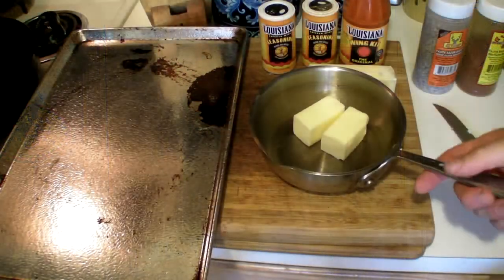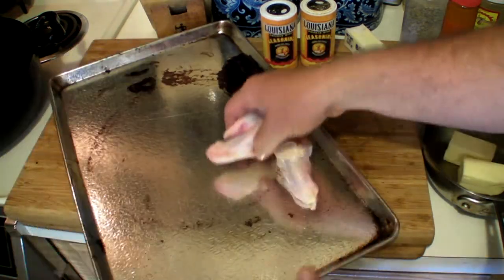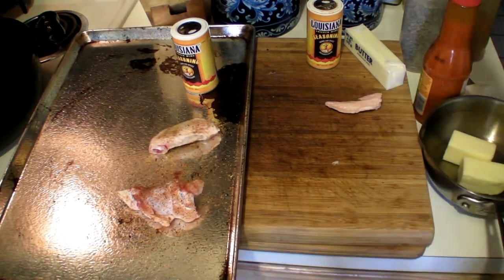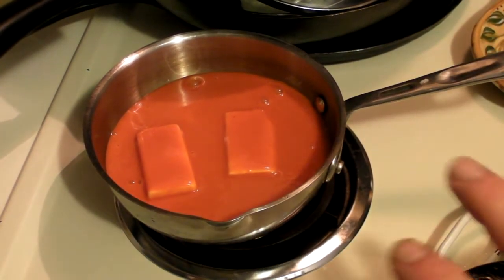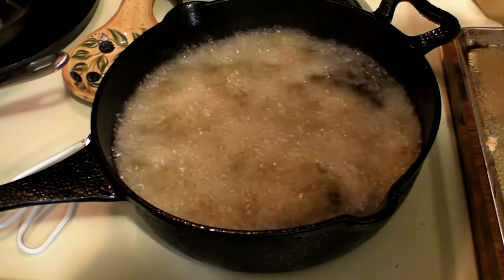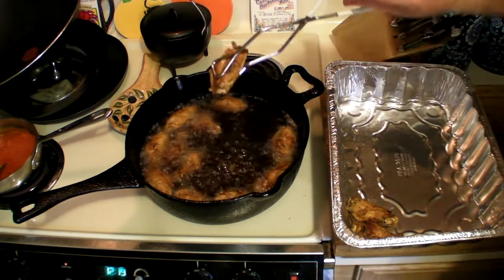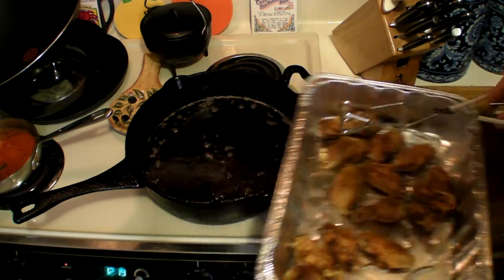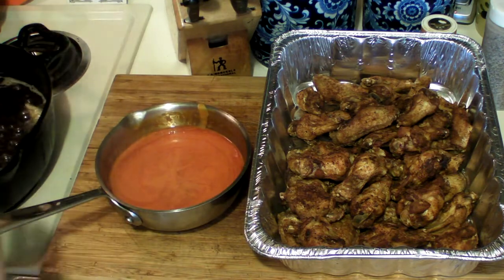Hot Shicken Wings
I made some cajun hot wings out of shicken